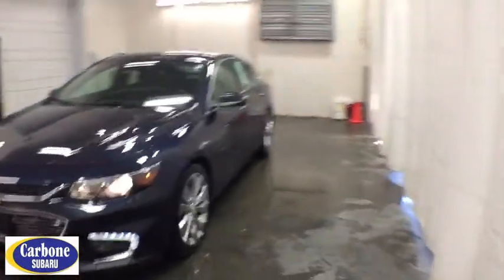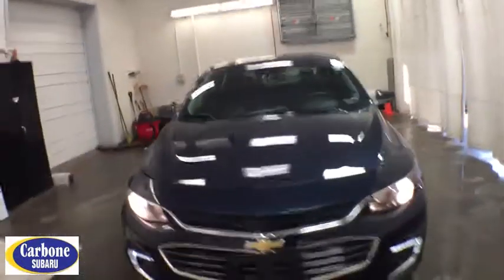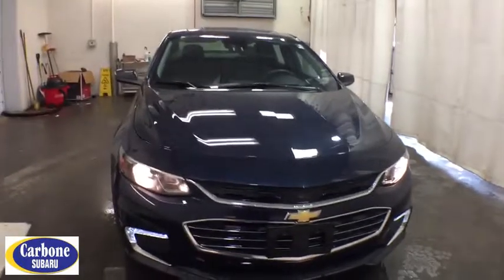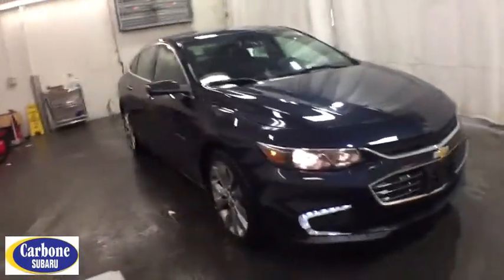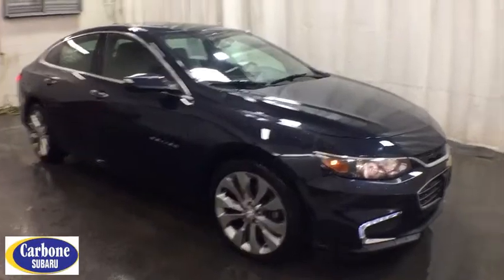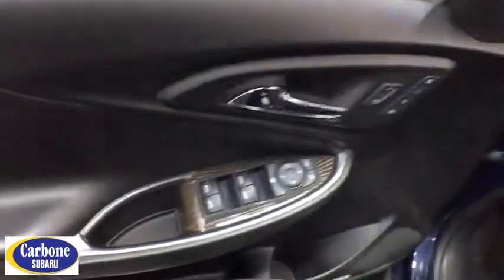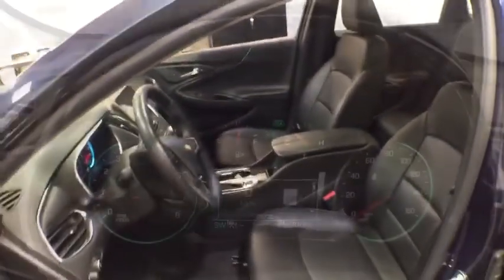2017 Chevrolet Malibu Troy, Colonie, Glenville, Clifton Park, Saratoga Springs, NY U68223B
Blue Velvet Metallic Used 2017 Chevrolet Malibu available in Troy, New York at Carbone Subaru of Troy. Servicing the Colonie, Glenville, Clifton Park, Saratoga Springs, NY area.

Some of our Pre-Owned vehicles may be subject to unrepaired safety recalls. Check for a vehicle s unrepaired recalls by VIN CAMERA, HEATED FRONT SEATS, COOLED FRONT SEATS, HEATED STEERING WHEEL, NAVIGATION, BLUETOOTH, SUNROOF, MP3 Player, KEYLESS ENTRY, 33 MPG Highway, TURBOCHARGED, ALLOY WHEELS.